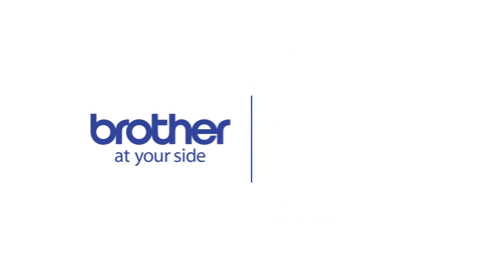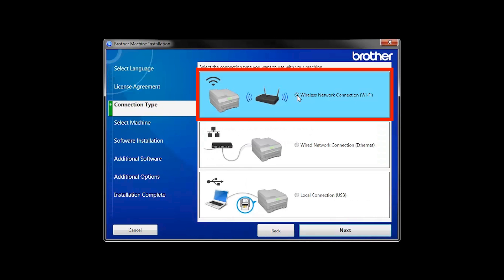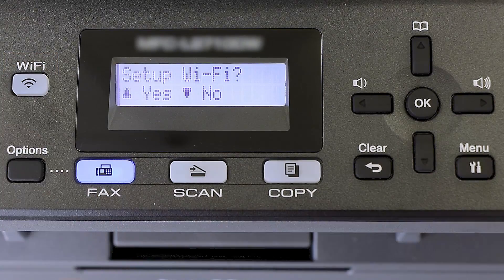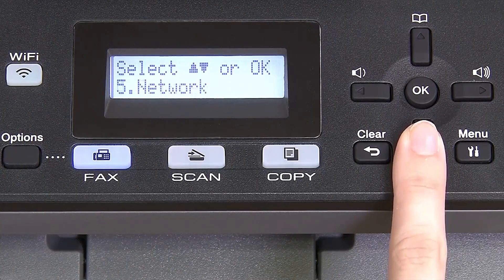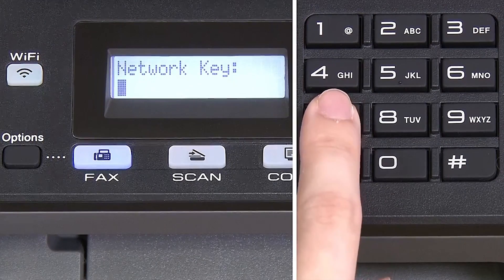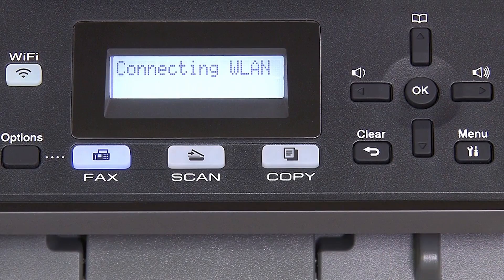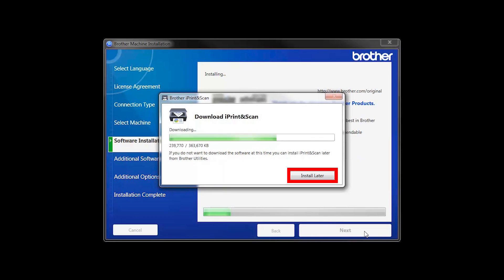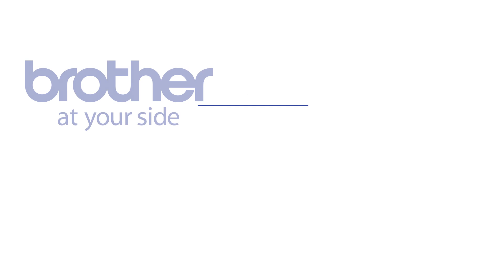Connect MFCL2710DW to a wireless computer - Windows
Learn how to connect your Brother MFC-L2710DW laser printer to a wireless computer using Windows in this video tutorial.

Models covered:
Brother MFCL2710DW

Quick Links / Table of Contents:

Intro 00:00

Models Covered 00:10
Insert or Download the software 00:20
Running the Installer software 00:32
          Alternate connection methods 01:00
          Enable Wireless window 01:18
          Failed to Connect window 01:38
          Locate SSID and Network Key 01:47
          Machine control panel 01:56
Continue setup with the Installer 3:53
iPrint&Scan install 4:10
PaperPort Install 04:20
User’s Guide and Registration 04:35

Transcript:
Welcome. Today we're going to connect your Brother MFC-L2710DW to a wireless computer using the setup wizard

Press the Wi FI button on the control panel. When prompted to confirm, press the up arrow

Now go to the control panel of your Brother machine

Press the menu key on the control panel.

Click the checkbox next to “Checked and confirmed” and click “Next”

Click "Next"

Customers also searched:
Brother MFC L2710DW Windows wireless
Brother MFC L2710DW Windows setup wizard